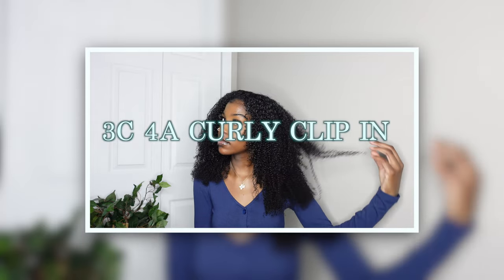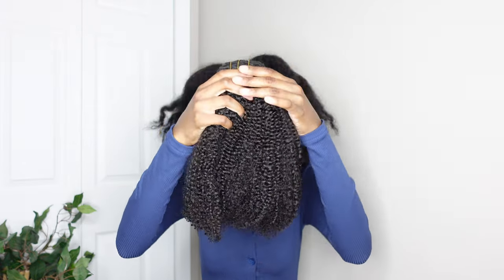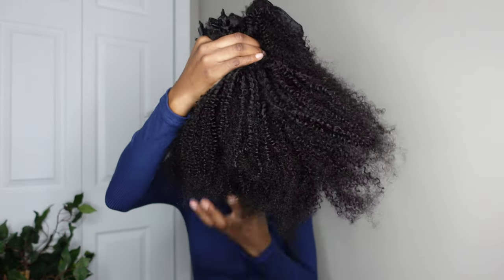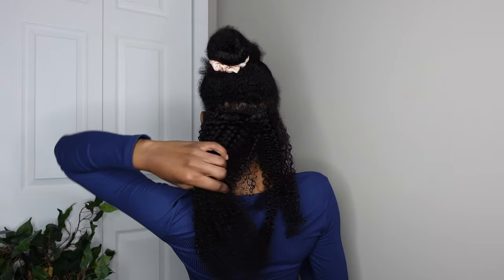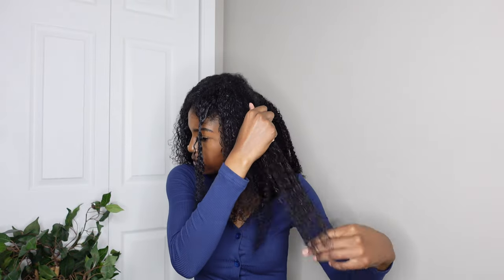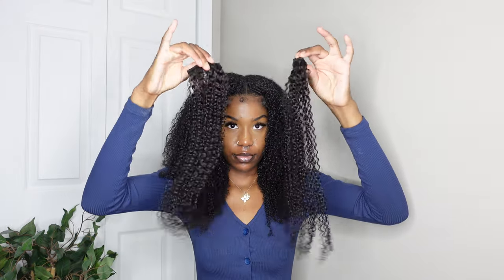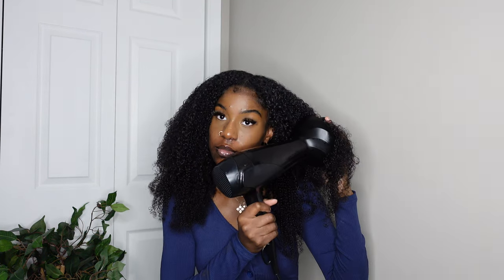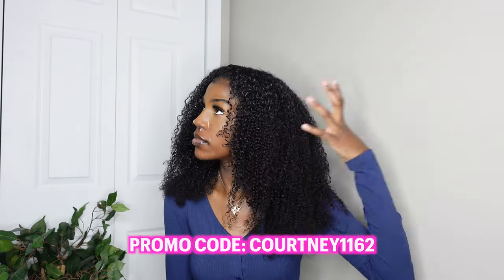CURLY HAIR CLIP IN EXTENSIONS! Betterlength 3C 4A Hair Review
***Welcome Back***

My Clip ins Info:
Texture: 3c/4a Afro Kinky Curly
Hair Length: 20"
Color: Natural Color